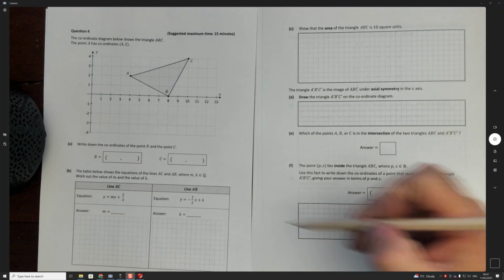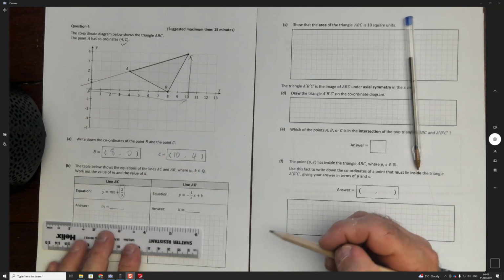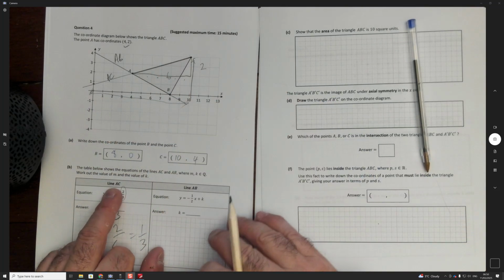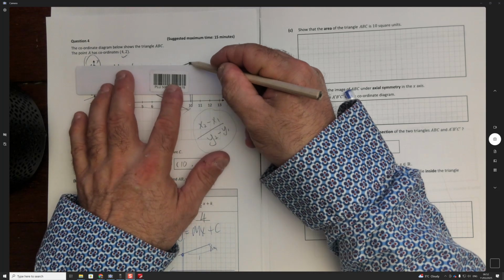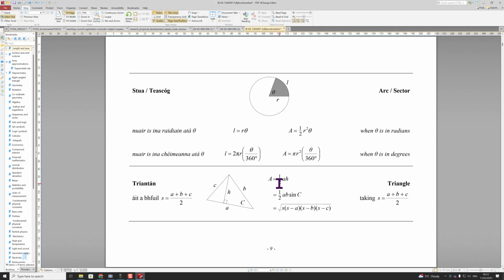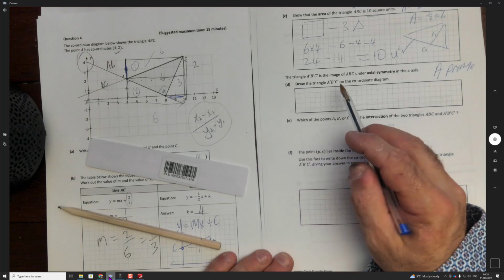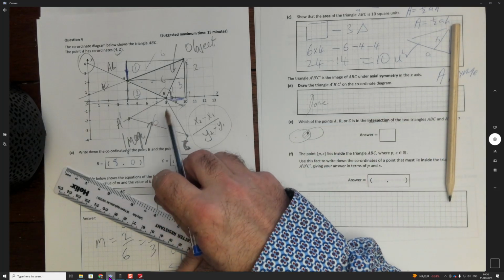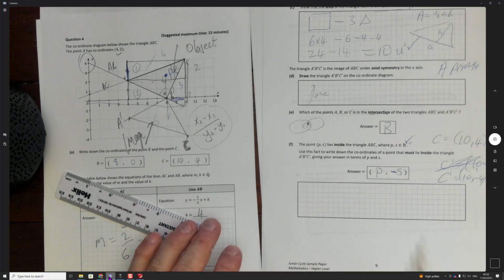SEC Sample 04